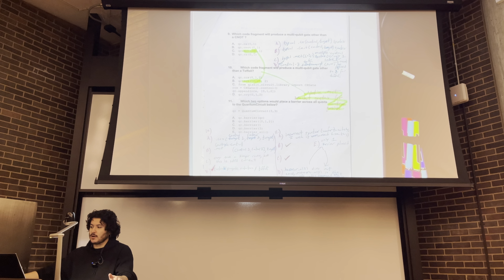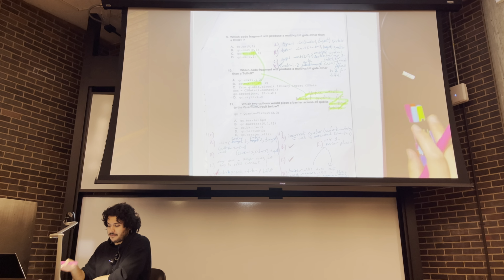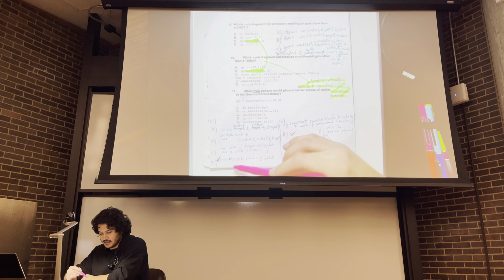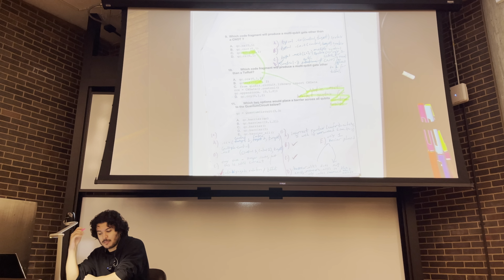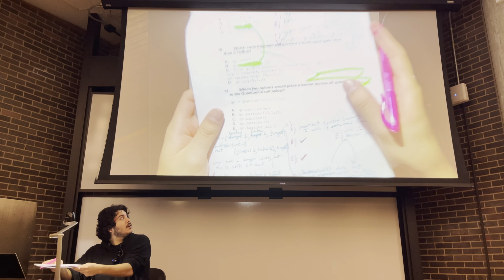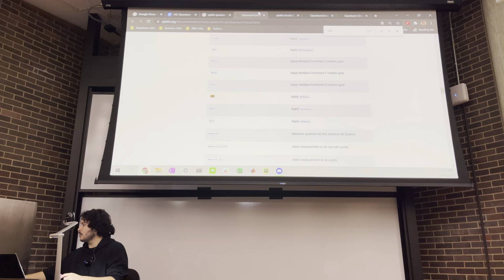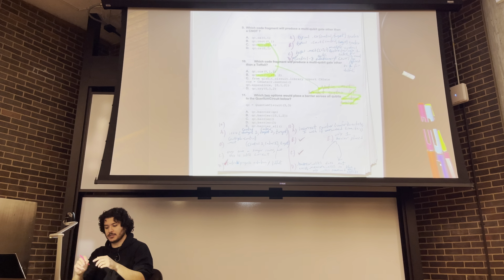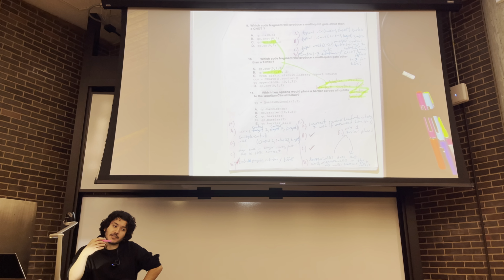Qiskit Quantum Developer Certification Exam Prep (Sample Question 10)